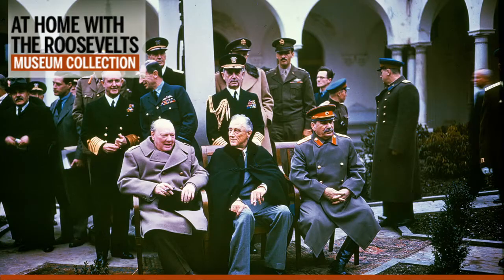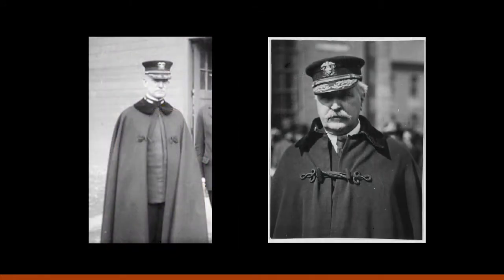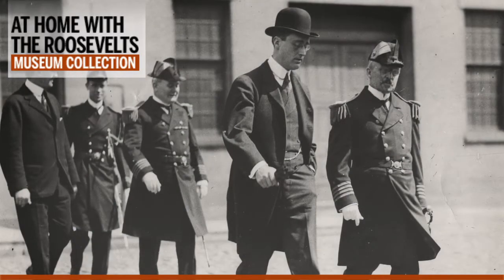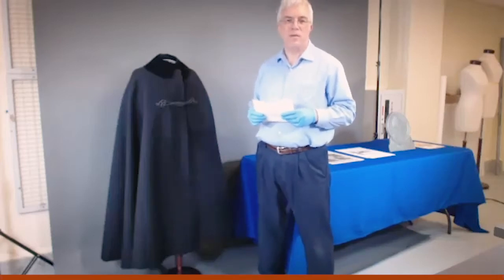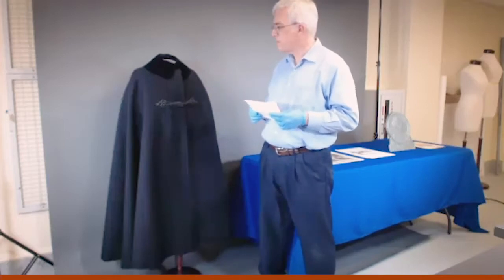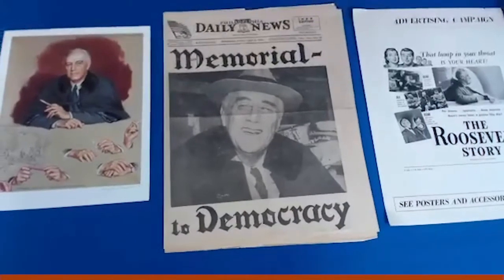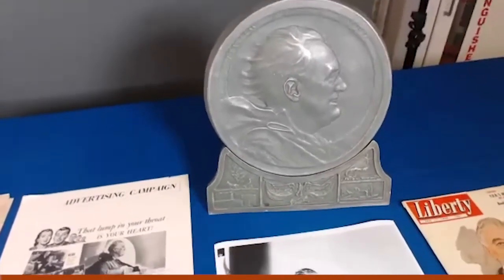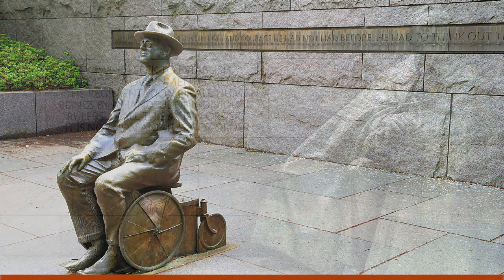The Museum Collection At Home: The Yalta Cloak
The distinctive naval cloak that FDR wore at the 1945 Yalta Conference with Winston Churchill and Joseph Stalin has become closely linked to his public image as America's wartime commander in chief. Learn more about the history of this iconic garment in this week's installment of At Home With the Roosevelts.